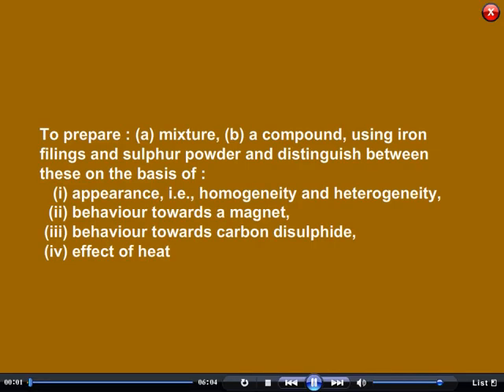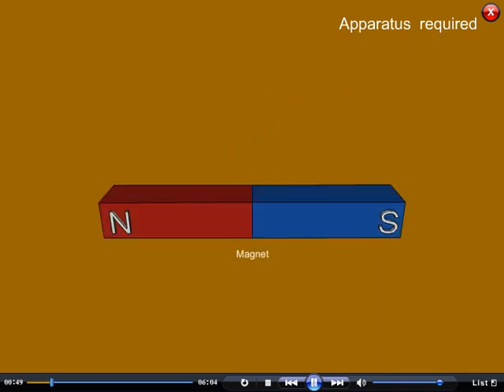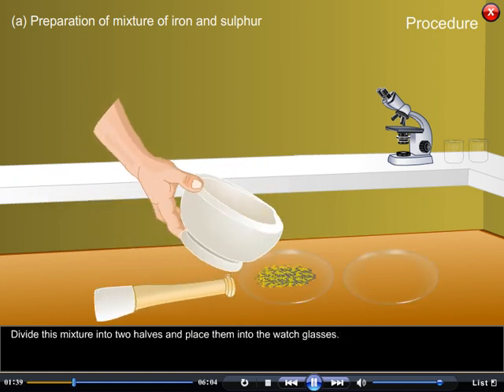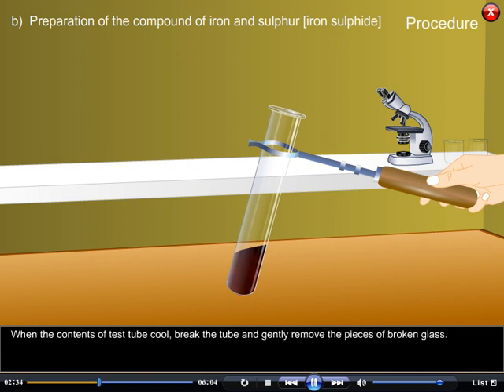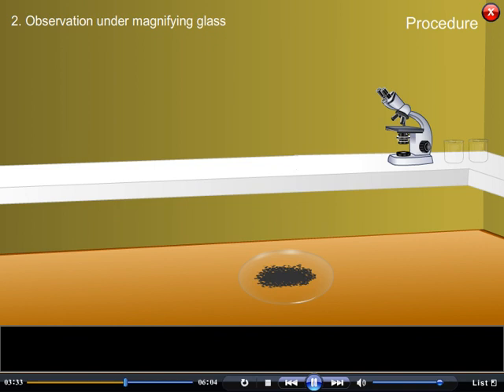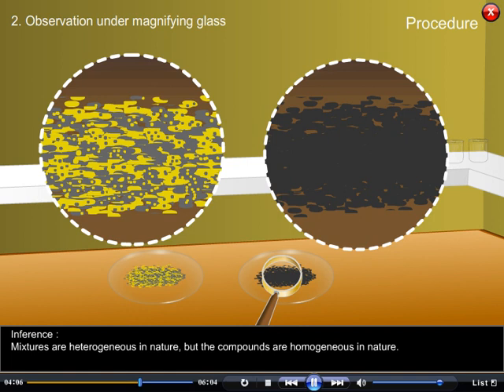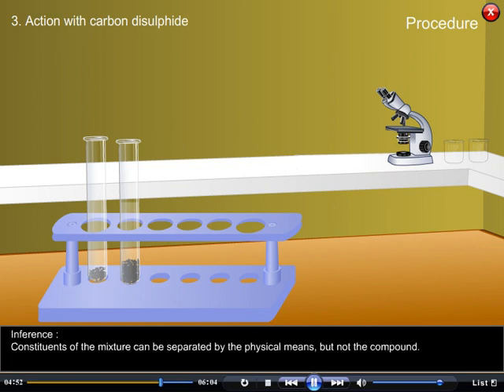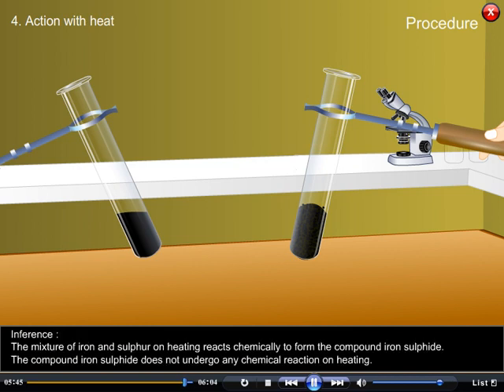Preparation of Mixture and Compound (e learning science)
𝗠𝗮𝘁𝗵𝘀 𝗖𝗹𝗮𝘀𝘀 𝟭𝟬 Preparation of Mixture and Compound (e learning science)